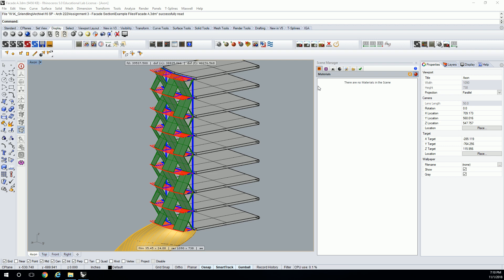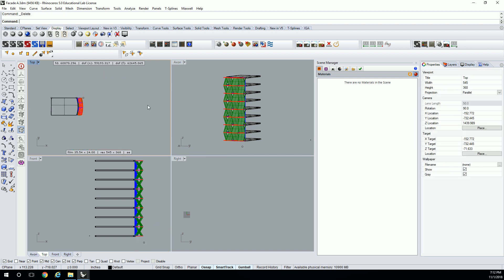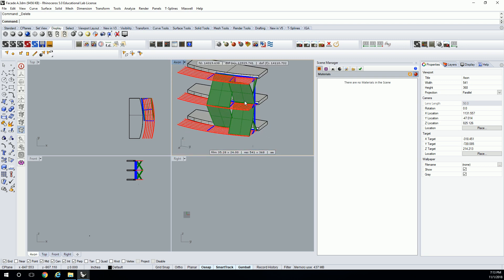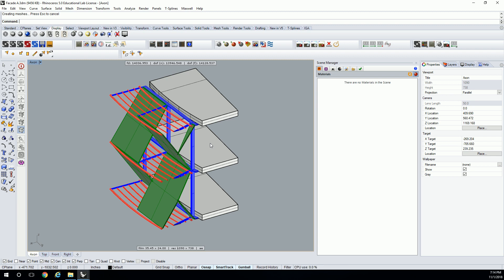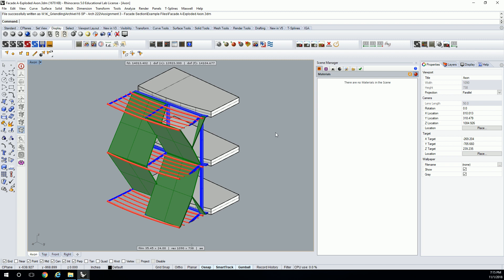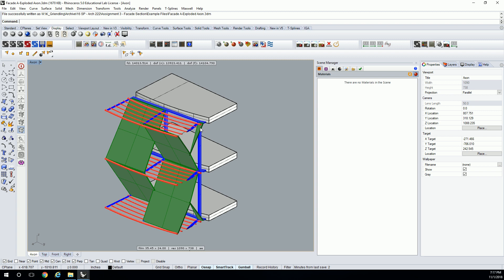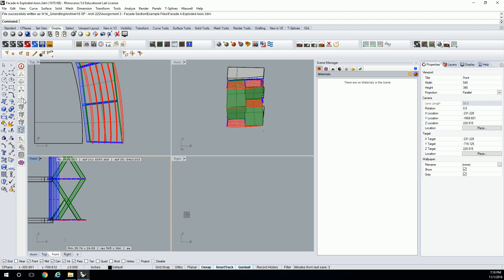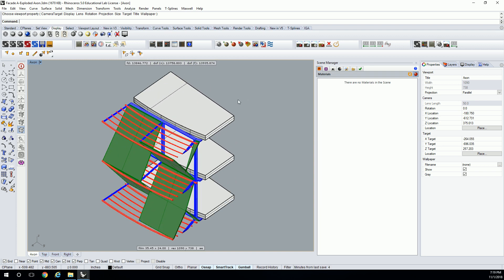55 - Setting Precise Axonometric Camera View in Rhino